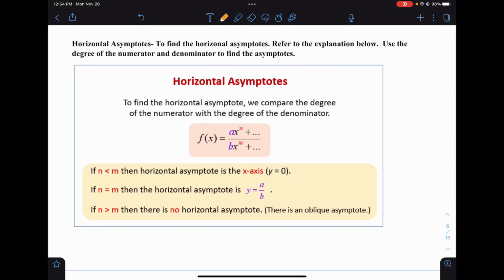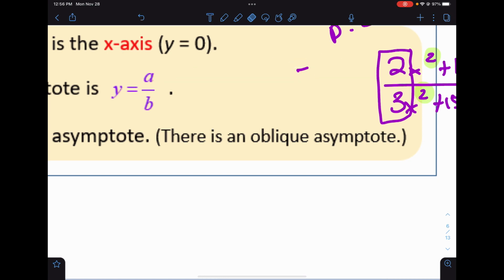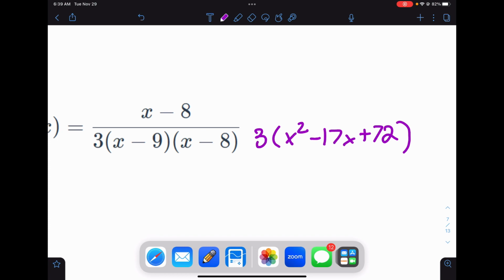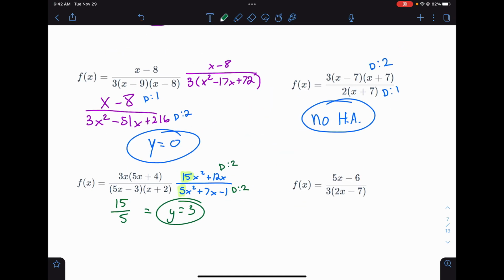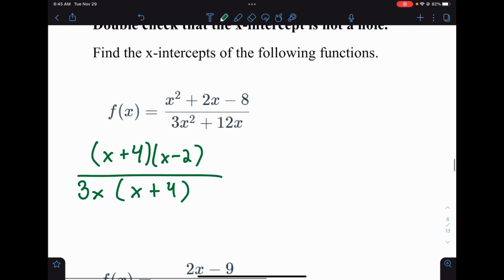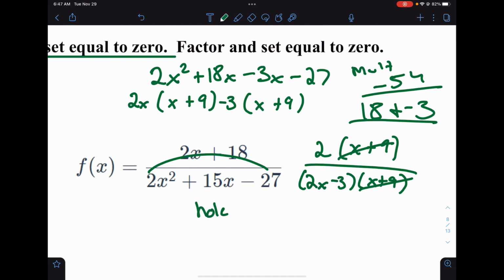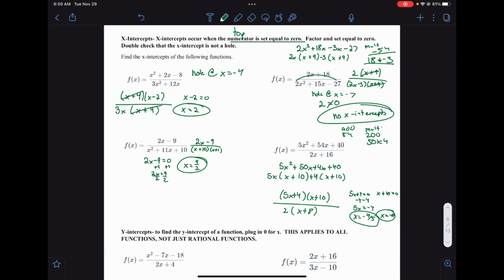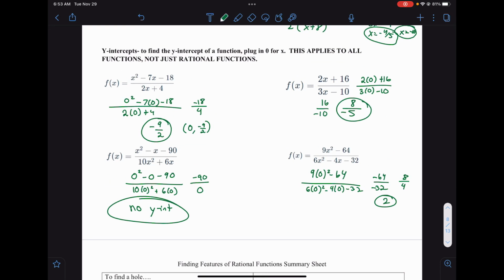Horizontal Asymptotes and intercepts